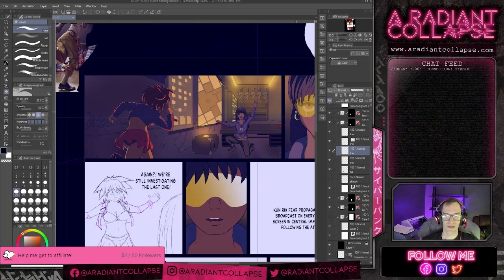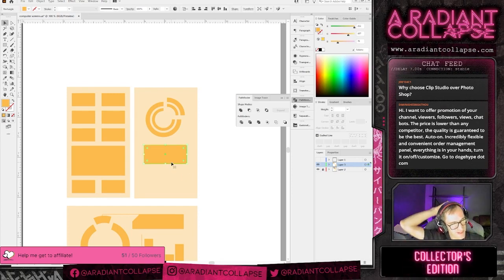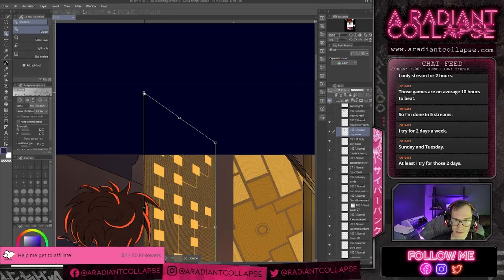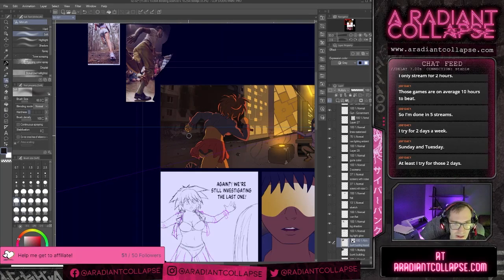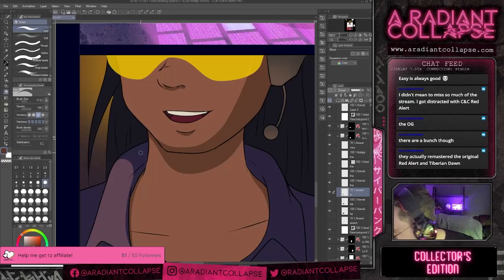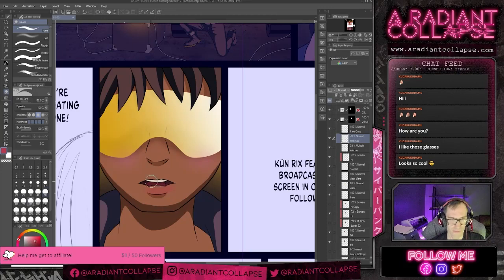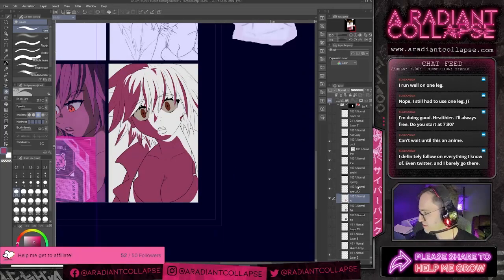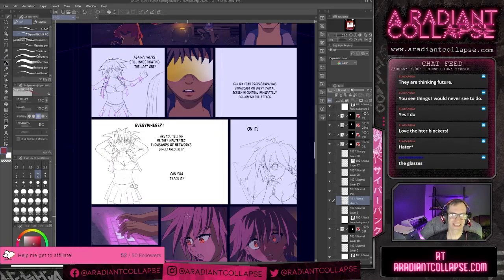I'd like the hologram/destruction combo please.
Holograms, distortion, texture, and screen layouts in this week's art tutorial stream!

Watch me stream art live!